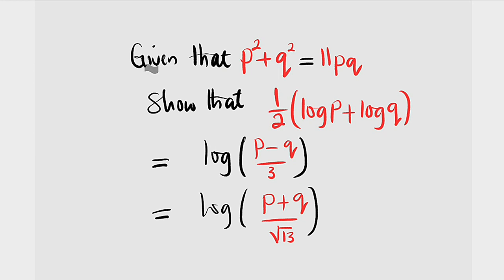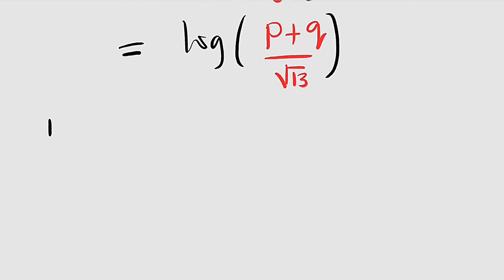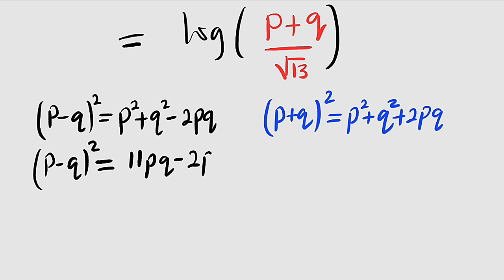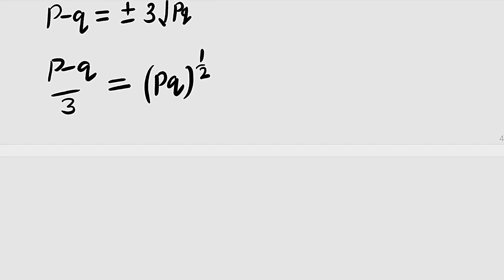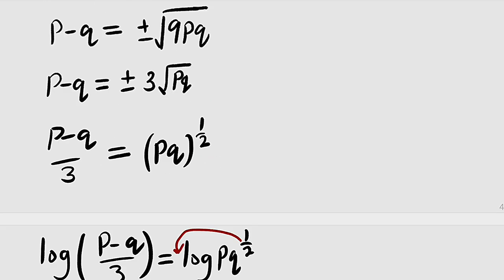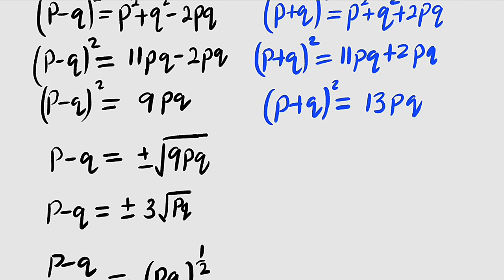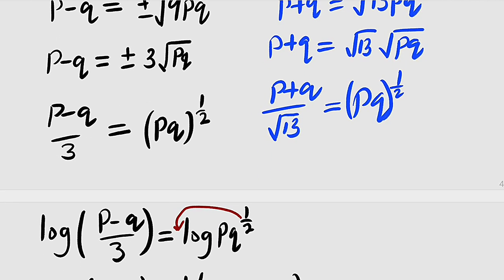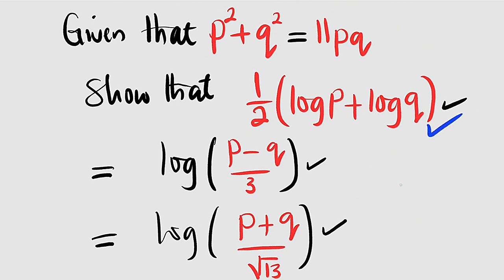Olympiad Mathematics Question | Logarithm problem